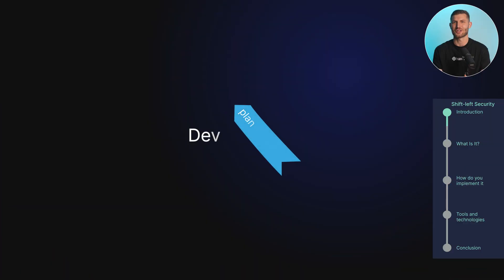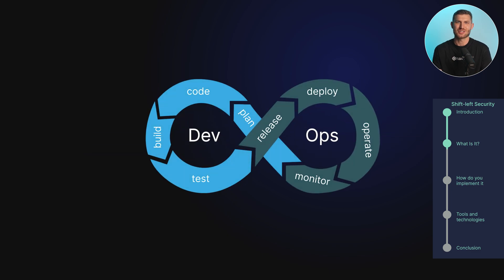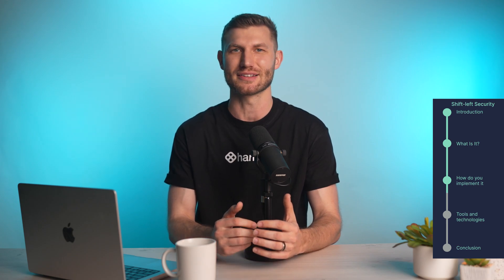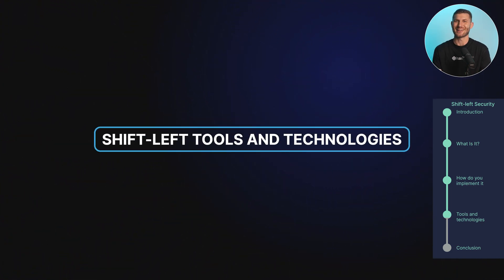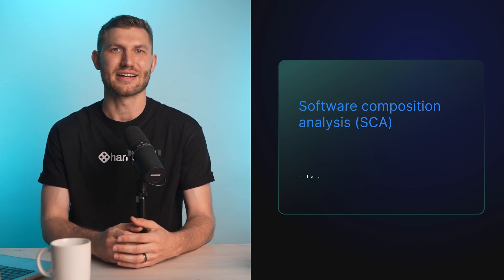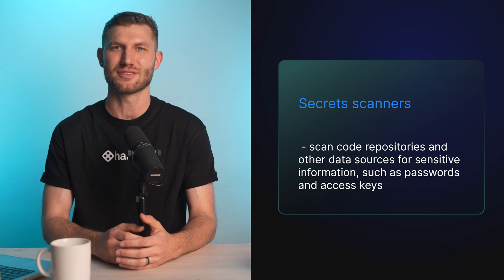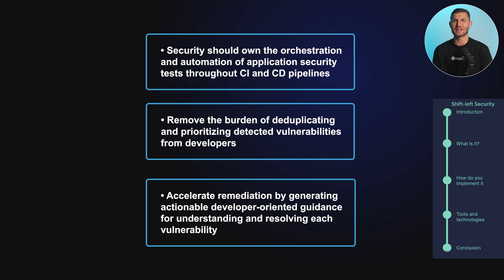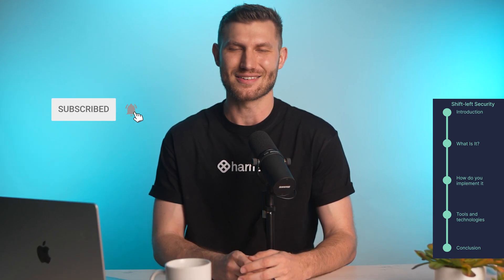Shift Left Security Explained: How to Build Secure Software Earlier in the SDLC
Shift Left Security is one of the most important strategies for building secure, reliable software. In this video, we break down what Shift Left Security is, why it matters, and how teams integrate security practices earlier in the development lifecycle to catch vulnerabilities before they reach production.

You’ll learn how Shift Left Security changes the traditional approach to security, why late-stage checks create delays and risk, and how collaboration between DevOps, developers, and security teams makes early security integration effective. We also explore the key tools and technologies used in Shift Left Security — from SAST and DAST to SCA, container scanning, and secrets detection.

We then outline best practices, including shared security culture, training, secure coding habits, and proper orchestration of tests. Finally, we explain how Harness helps organizations automate security throughout CI/CD, reduce developer burden, and deliver secure software at scale.

• What Shift Left Security is and why it matters
• Why late-stage security causes delays and risk
• How DevOps, developers, and security teams collaborate
• Core tools: SAST, DAST, SCA, container scanning, secrets scanning
• How to reduce mental load by automating security orchestration
• Best practices to adopt a security-first mindset
• How Harness improves application security across pipelines

Timestamps

0:00 — What Is Shift Left Security
0:21 — Why Traditional Security Falls Short
1:13 — How to Implement Shift Left Security
1:58 — Shift Left Tools & Technologies
3:25 — Reducing Developer Burden
4:10 — Conclusion & Key Takeaways